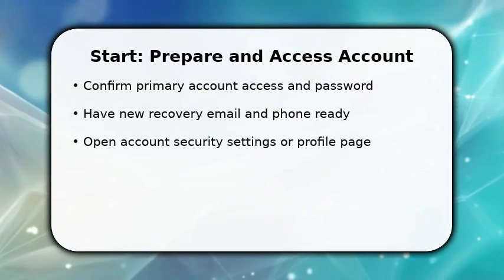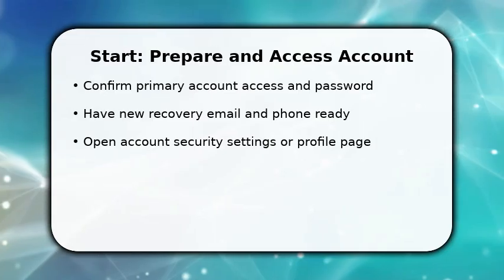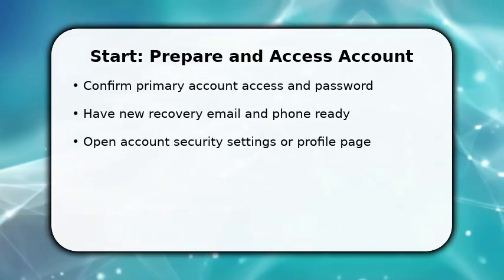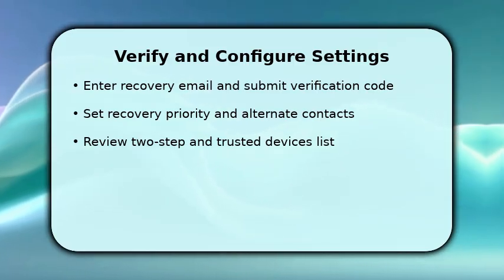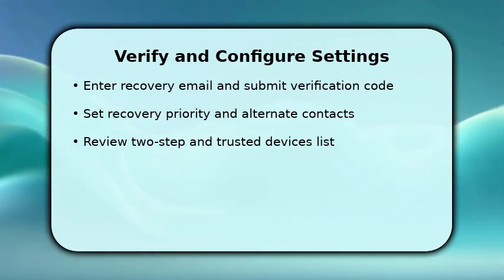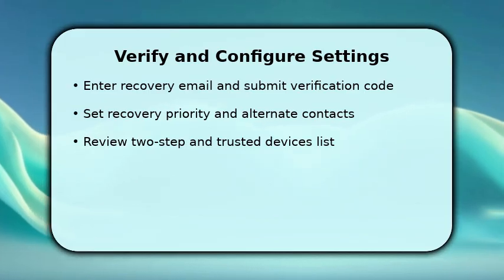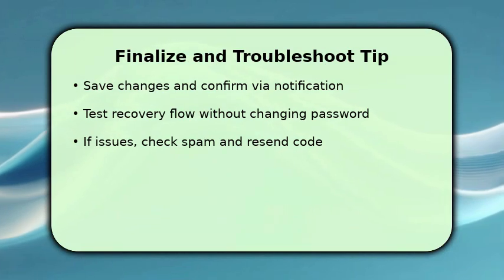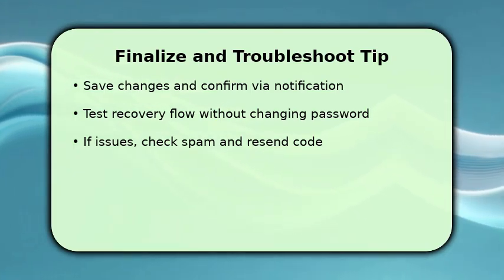How to Bind Recovery Email - Step by Step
Learn the essential steps to securely bind your recovery email for enhanced account protection. This video guides you through setting up a reliable backup method, ensidering various scenarios and common pitfalls.

bind recovery email, account security, recovery process, email verification, backup steps, password reset, two-factor authentication, security settings, data protection, online account safety